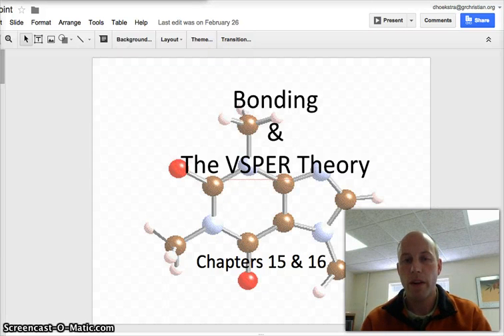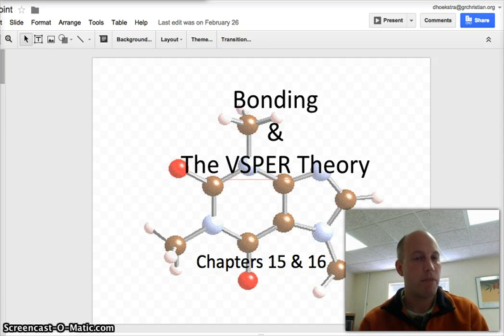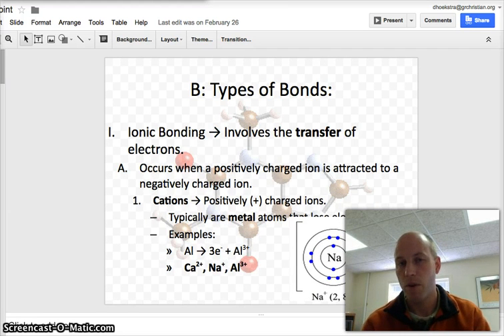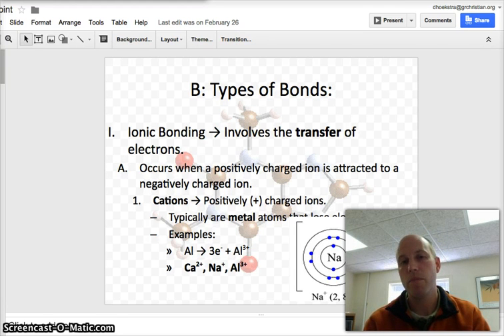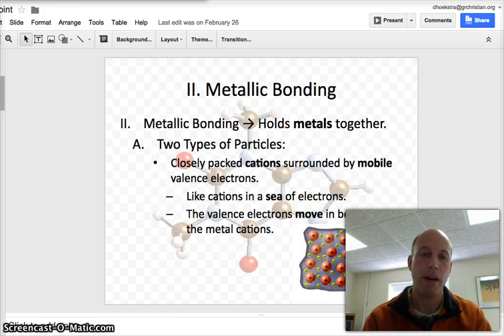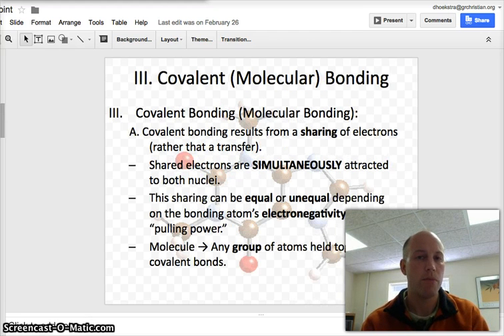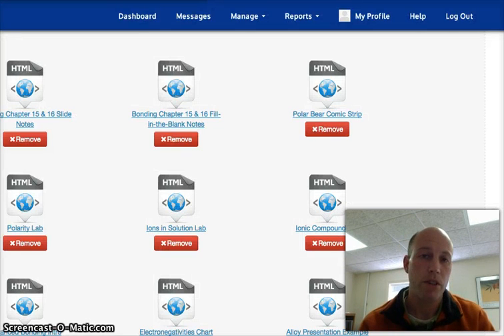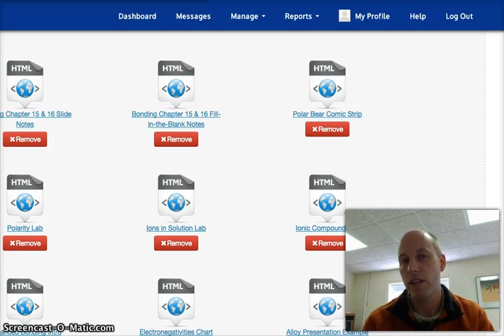Bonding Lesson 1 Primary Video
This video is the primary resource for Lesson 1 of the Chemical Bonding unit on Edify.